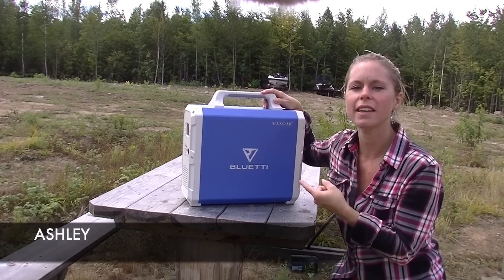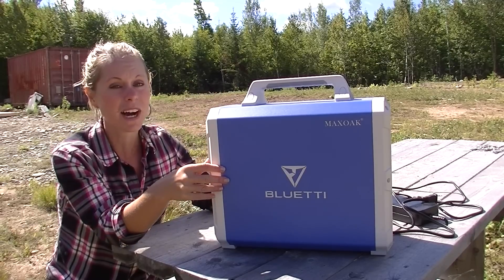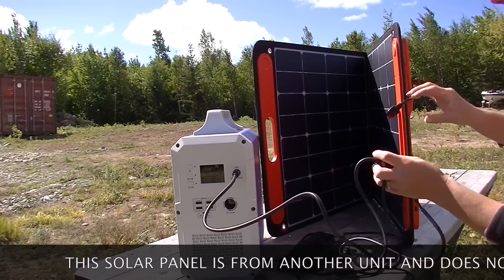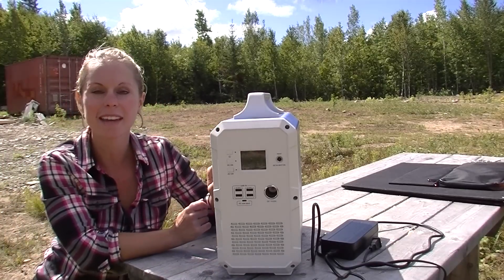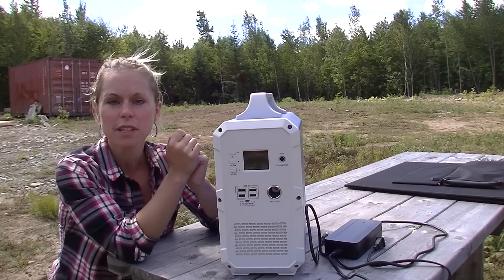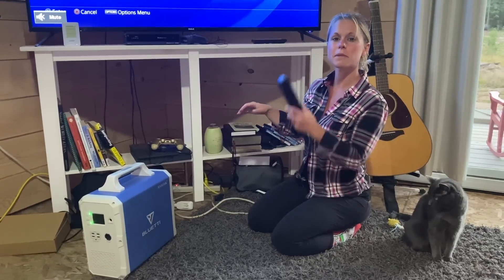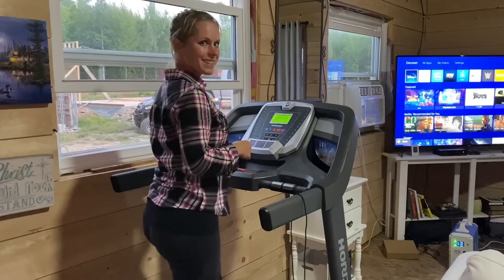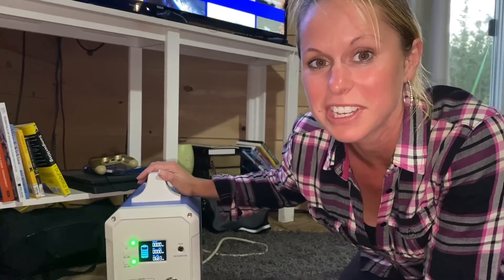SIMPLE Off Grid Power Solution | Bluetti 1500WH Solar Generator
Today we are looking a crazy simple off-grid power solution for your cabin, tiny home or RV. The Bluetti EB150 is an awesome solar generator.

CA Maxoak Bluetti EB150 1500Wh 1000W Solar Generator
CDN$ 105 off code: bluetti150CA , coupon: CDN$ 110 , in total: CDN$ 215

US  EB150 Maxoak Bluetti 1500Wh 1000W Power Station

UK EB150 Maxoak Bluetti 1500Wh 1000W Power Station
£100 off code: BPAE5MAQ

DE  EB150 Maxoak Bluetti 1500Wh 1000W Power Station
€120 off code: KV26MVDY